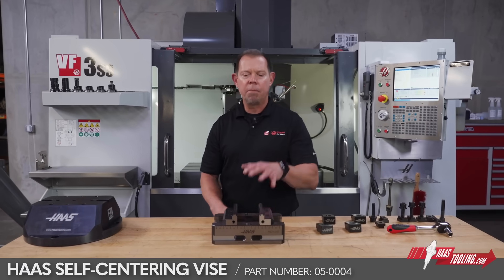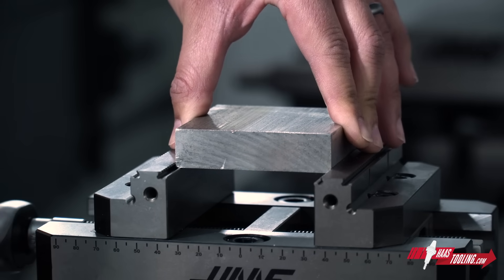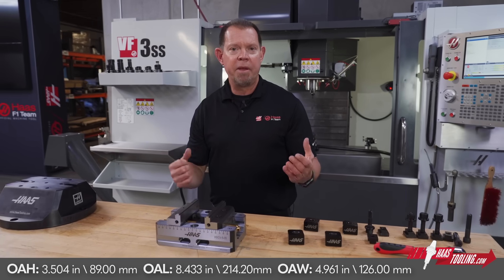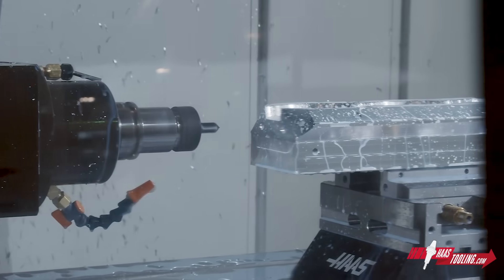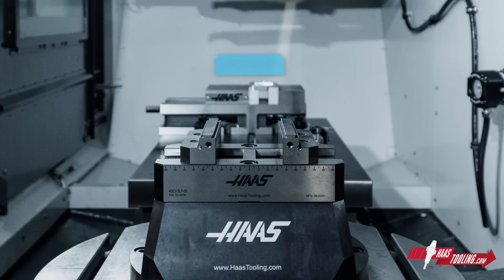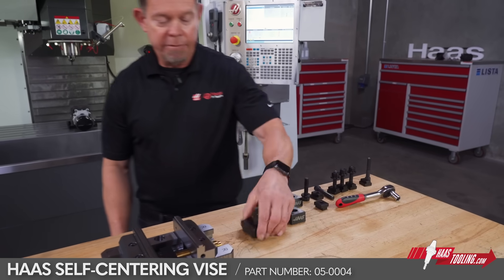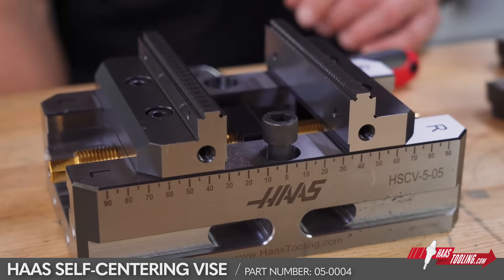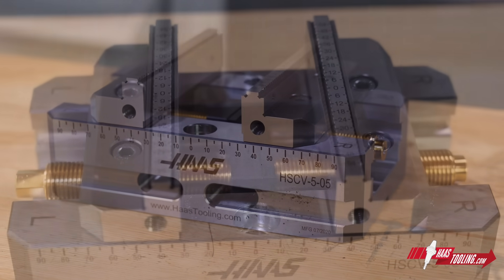The Haas Self-Centering Vise on HaasTooling.com - Haas Automation, Inc.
The newest addition to HaasTooling.com is the Haas Self-Centering vise.  The compact, low-profile design makes this vise ideal for any application, but is especially beneficial in 4th- and 5th-axis applications.  The included jaws include a built-in 45° dovetail, and serrated gripping surfaces.  Replacement hard jaws, as well as machinable steel and aluminum soft jaws are available.

Check it out on HaasTooling.com

Don’t miss any Haas videos.